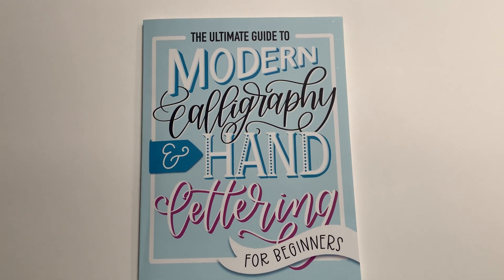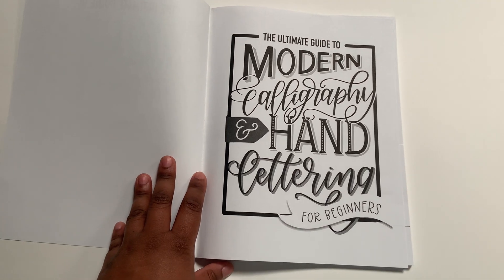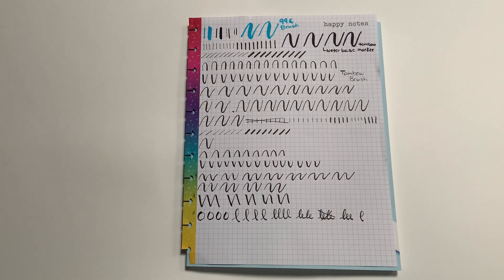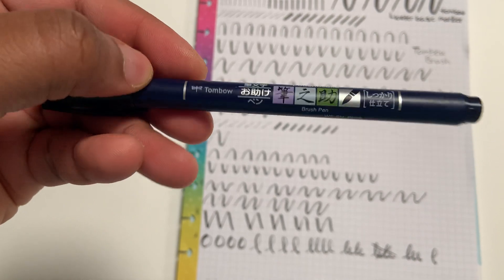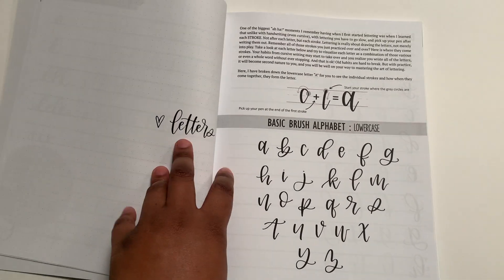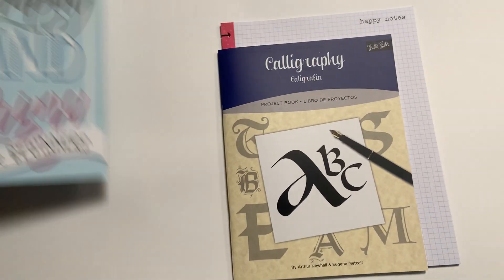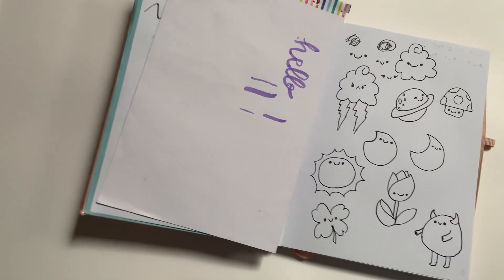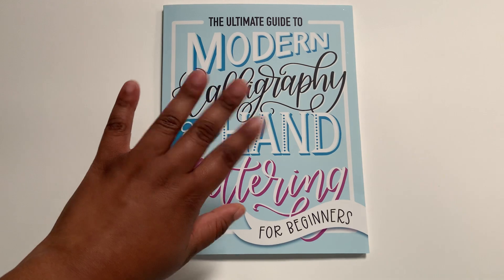My calligraphy practice book!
Hey there everyone! I just got my practice book in and I am excited to show you all!!! Enjoy!

Here is the link to where I got the calligraphy book 💖